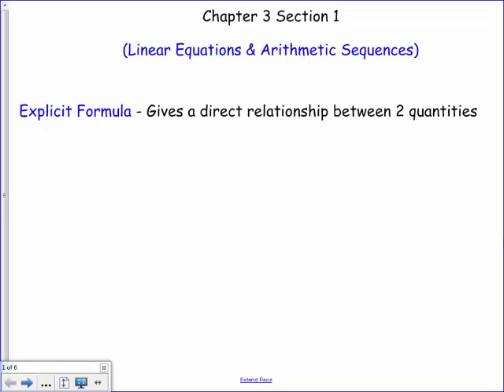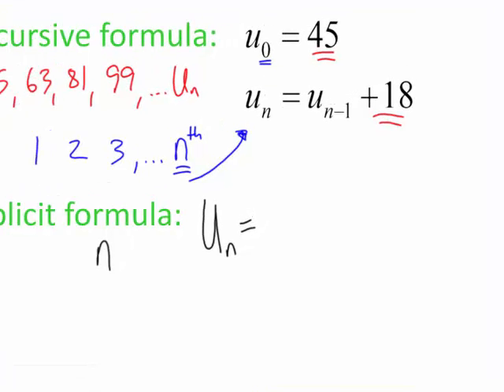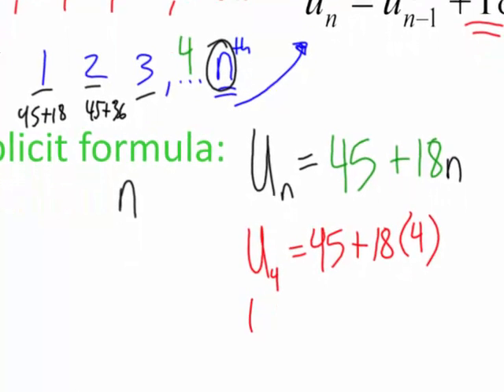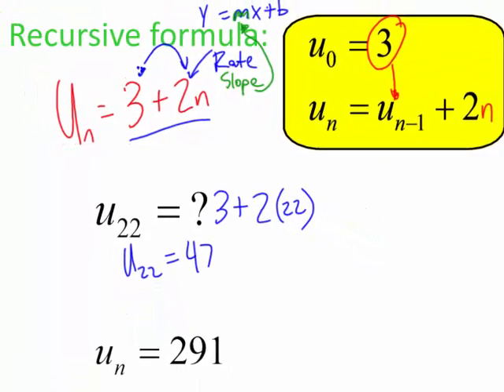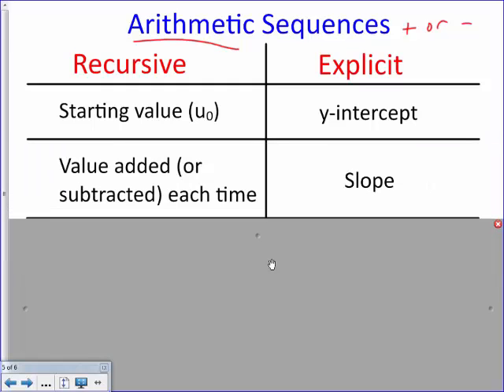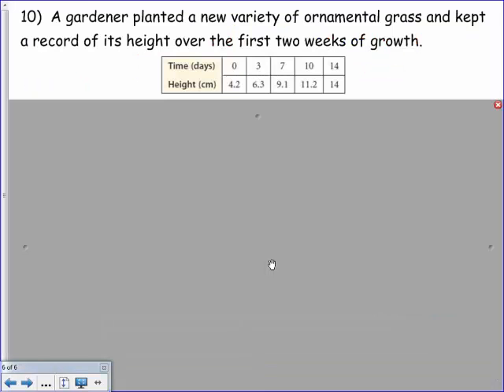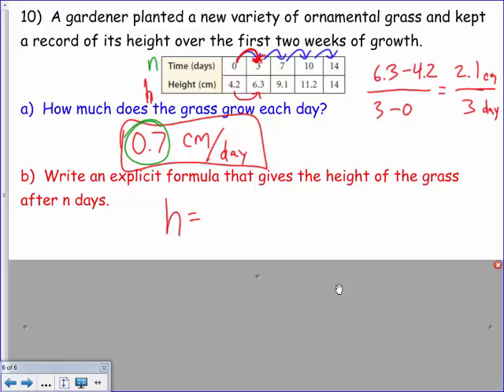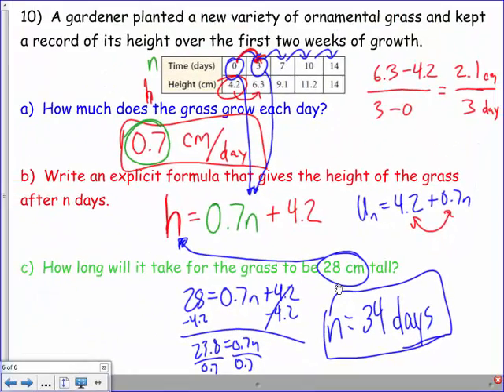Algebra II - Linear Equations & Arithmetic Sequences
Algebra II lesson covering how an Explicit Formula can be developed from a Recursion Formula, specifically with Arithmetic Sequences (Linear Equations)